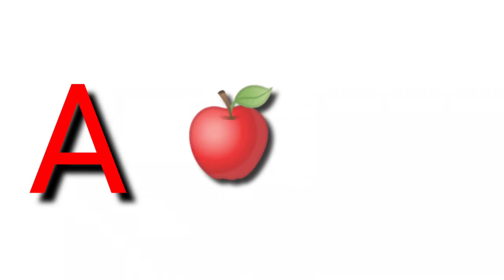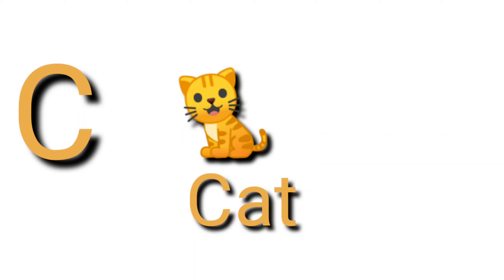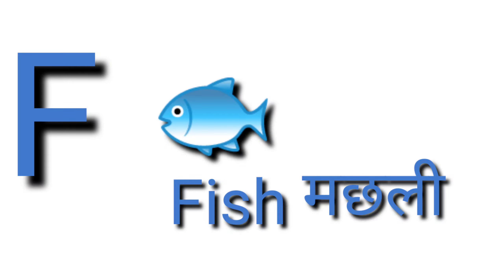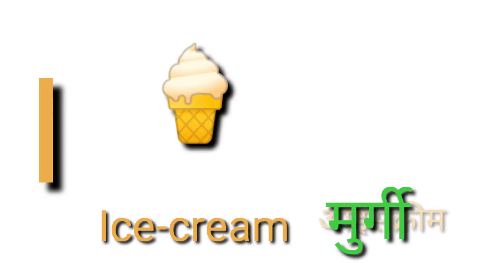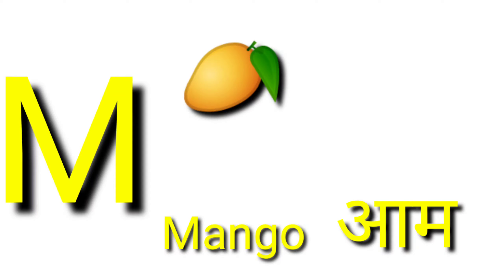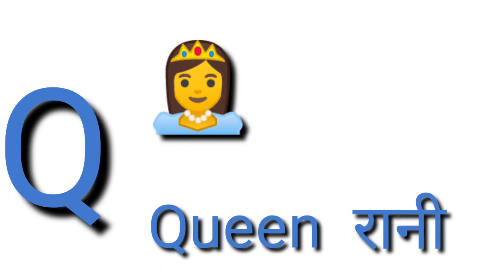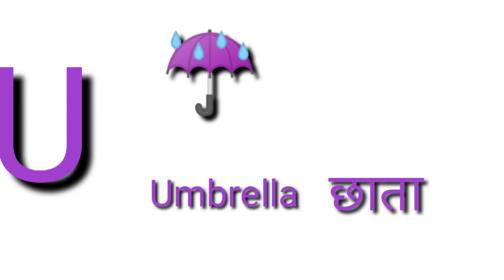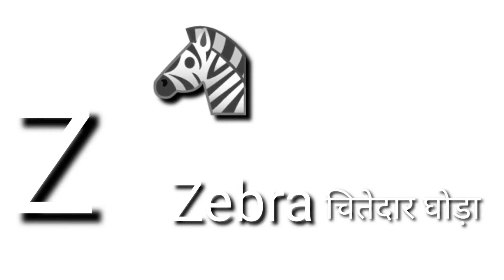bcsong Abcd aforappleAc Song | A for apple | Abc kids | Nursery Rhymes Hindi balgeet